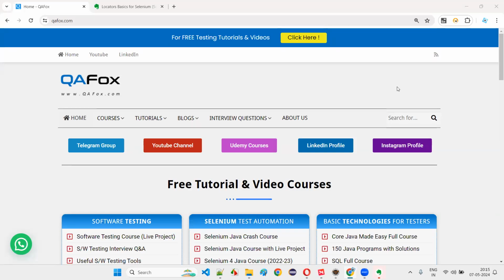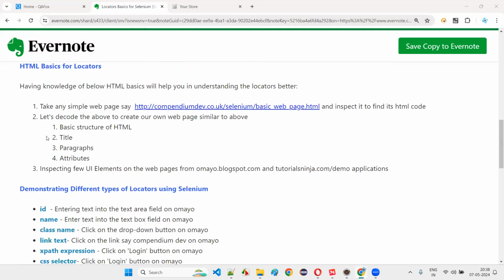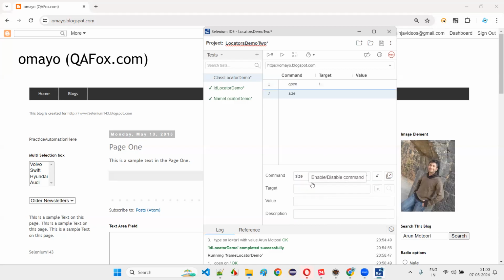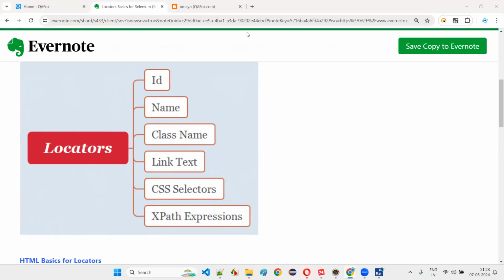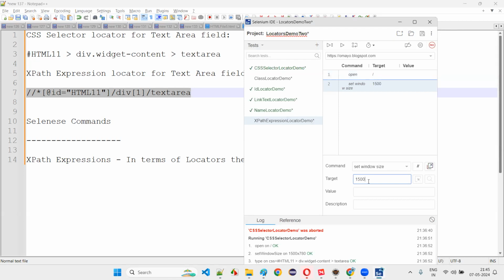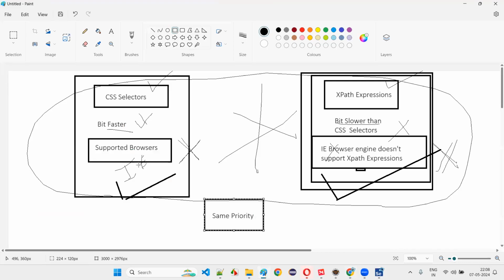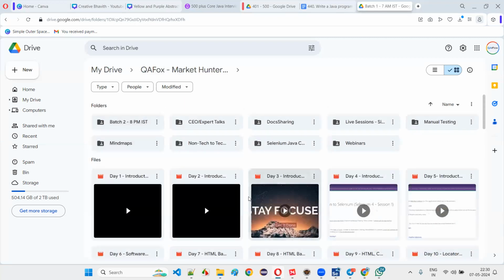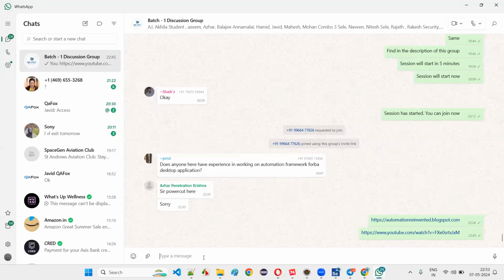Day 11 - Locators Basics for Selenium | Selenium Java - Batch 2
Welcome to Day 11 of the Selenium Java - Batch 2 training series! 🚀
In this session, we begin one of the most critical topics in Selenium automation: Locators. Learn how to find and interact with web elements using different locator strategies in Selenium WebDriver.

🔍 What You'll Learn in This Session:

What are Locators in Selenium?

Importance of Locators in Test Automation

Types of Locators:
• ID
• Name
• Class Name
• Tag Name
• Link Text & Partial Link Text
• XPath
• CSS Selector

When to use which locator?

Real-time demo on identifying elements using browser tools

📌 Tip: A good locator = reliable automation!

📺 Previous Sessions Recap:

Day 10 - HTML Wrap-Up

Day 9 - Complex HTML Elements